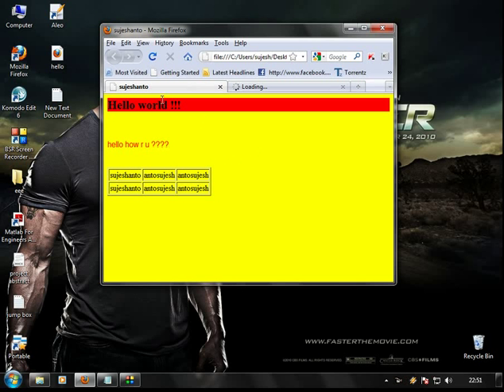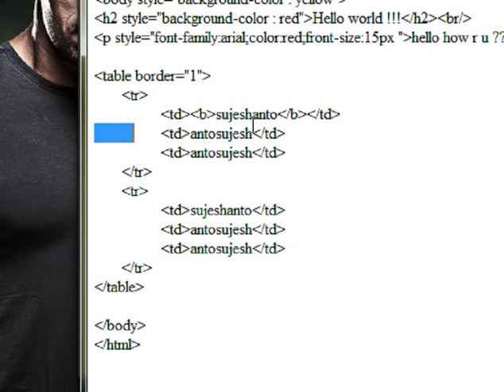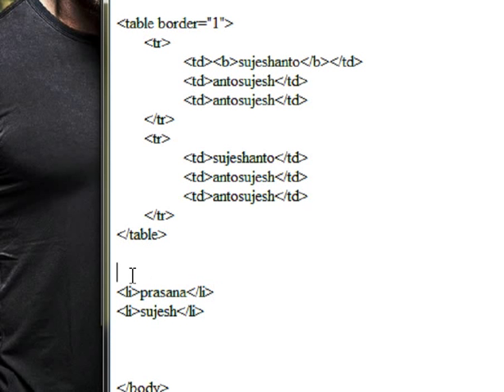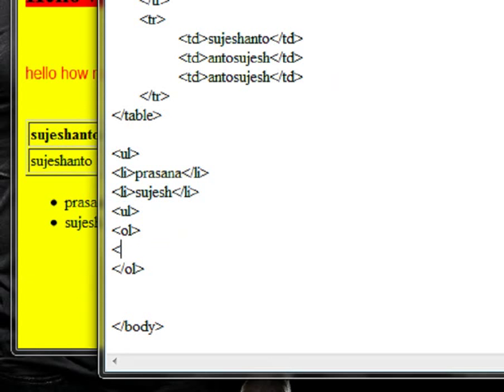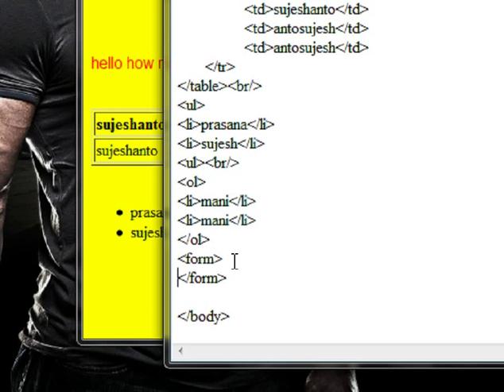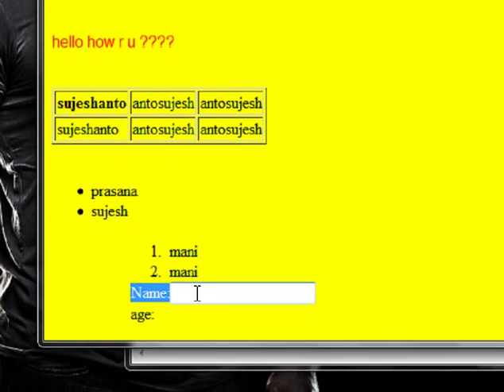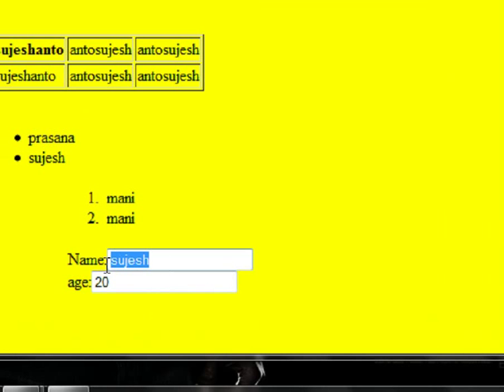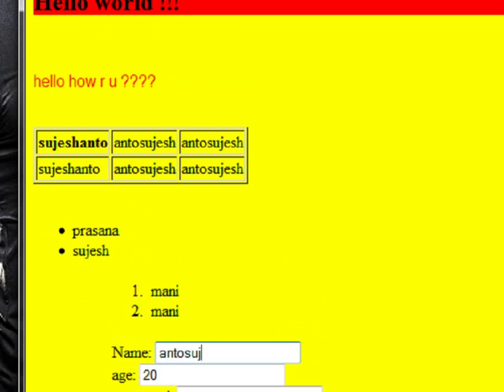HTML basic in tamil part-3